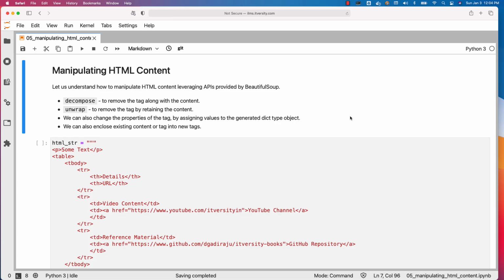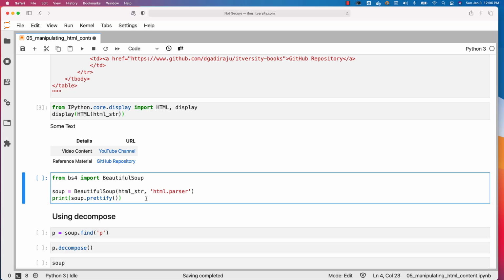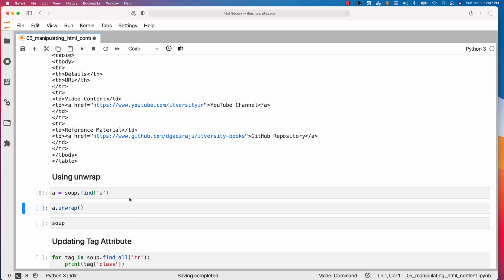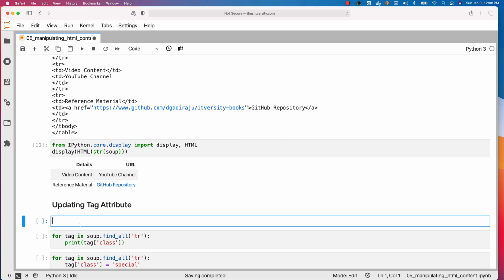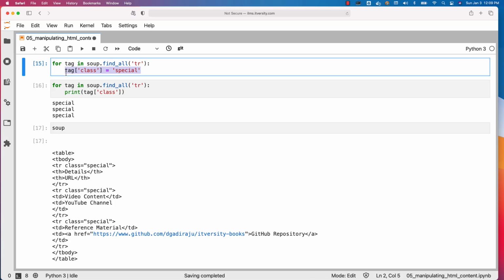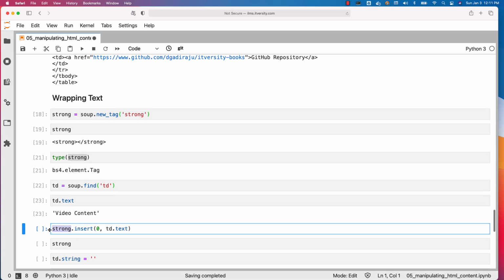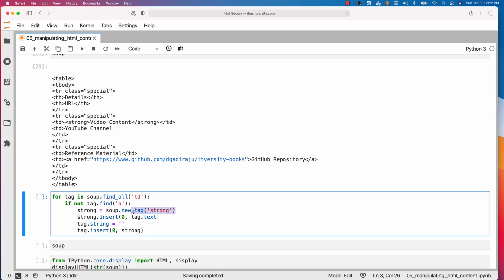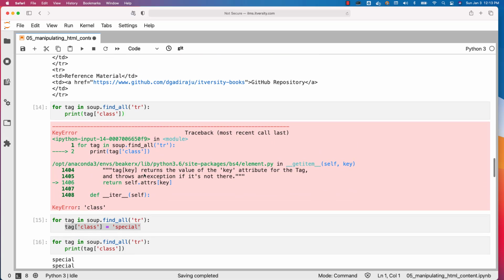Mastering Python - Web Scraping using BeautifulSoup - 05 Manipulating HTML Content